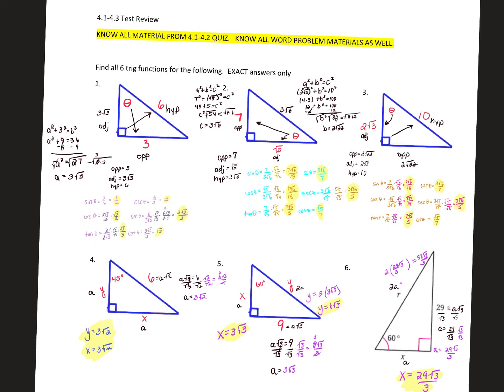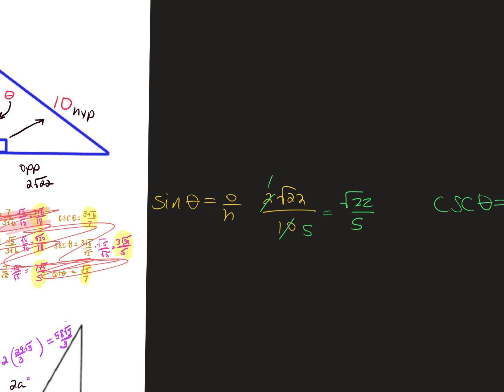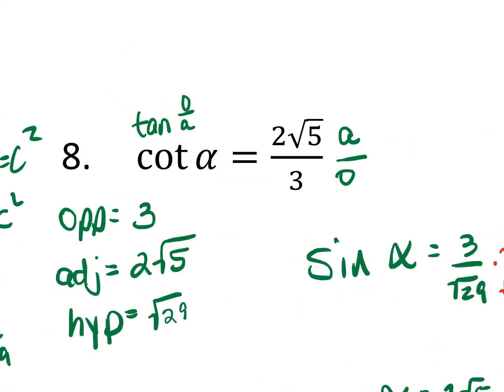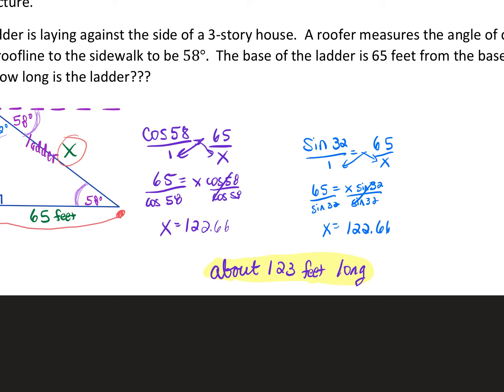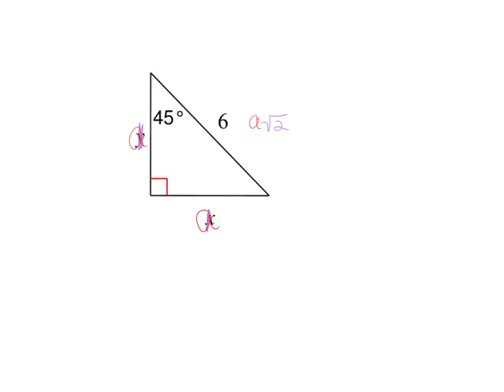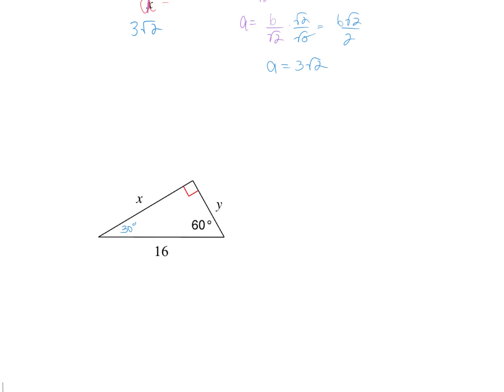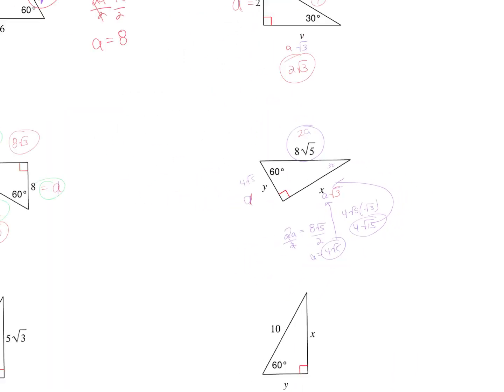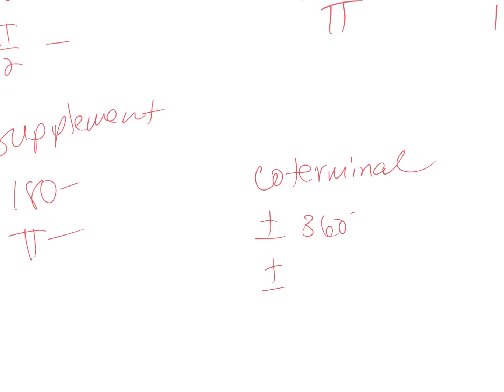11.14 PCH 4.1-4.3 Test Review 22-23 ANSWERS